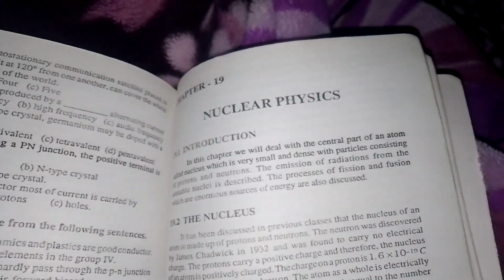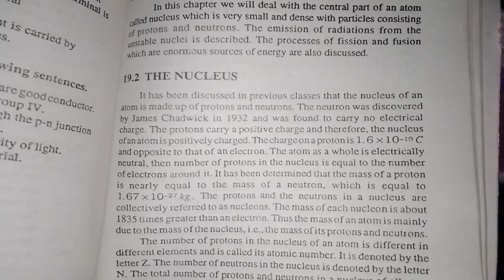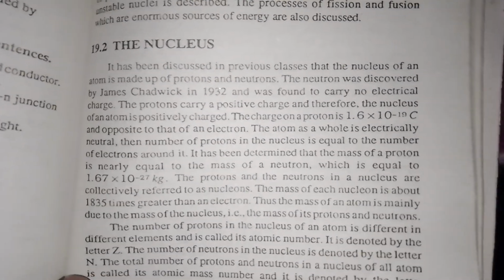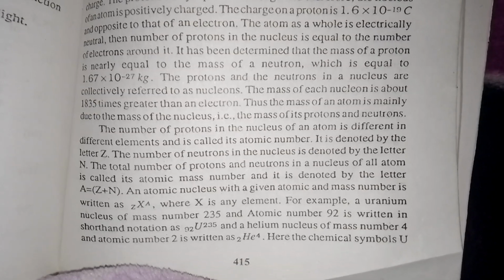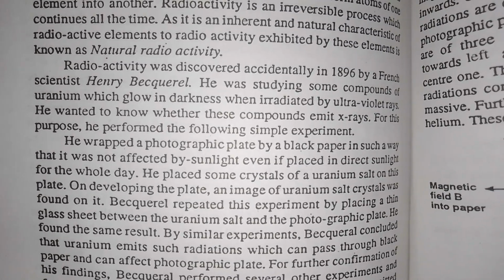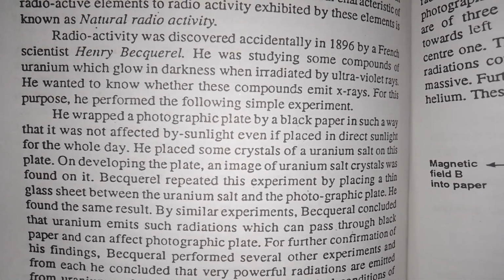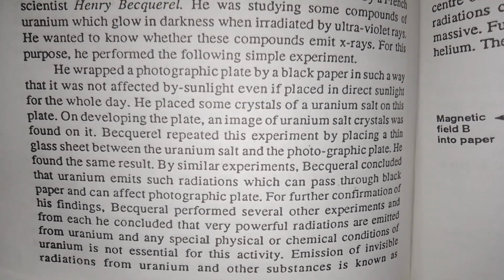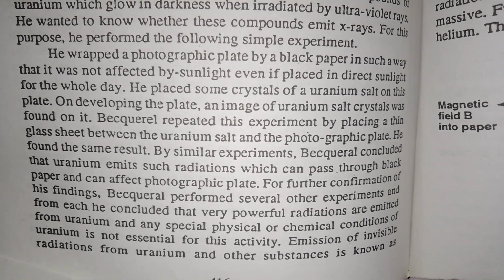Introduction of Nuclear Physics